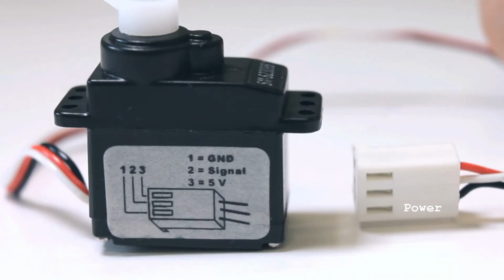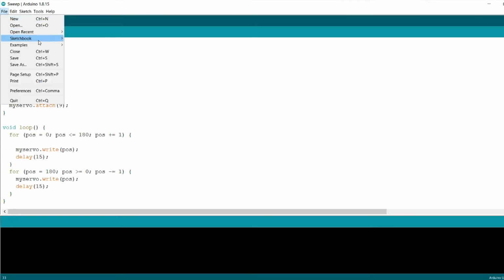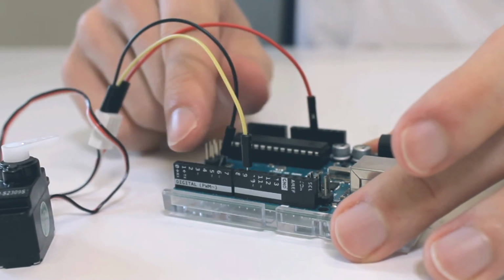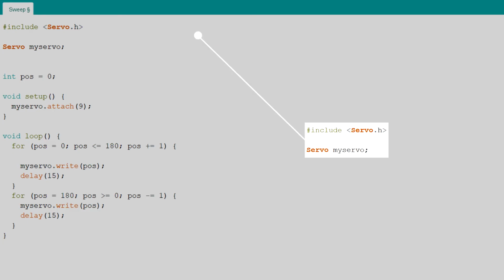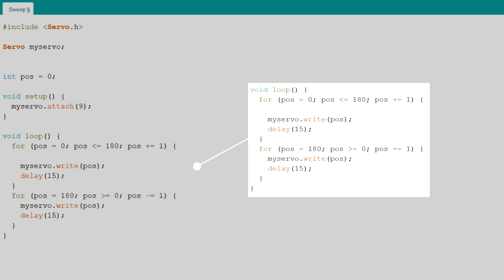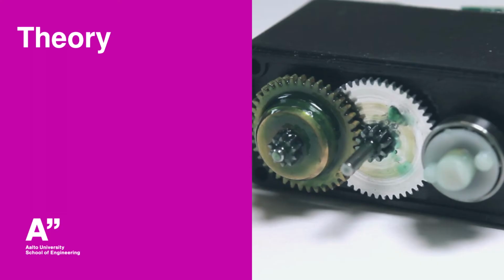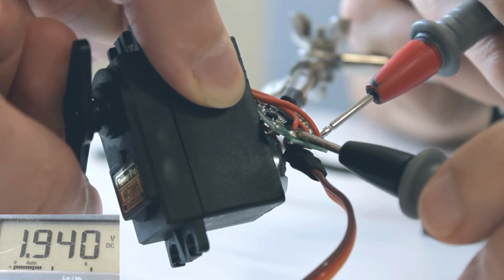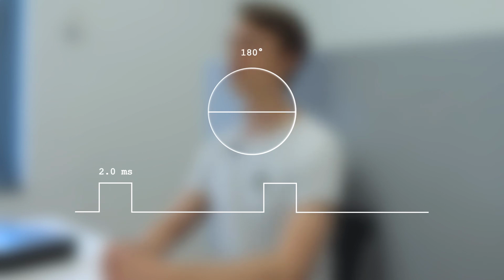Servo Motors | Arduino Basics Tutorial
In this video, we will talk about servo motors, what they are used for, and how they work.

Chapters:
0:00 Intro
0:10 General
1:20 Example circuit
2:31 Example code
3:21 Theory
4:50 Final words